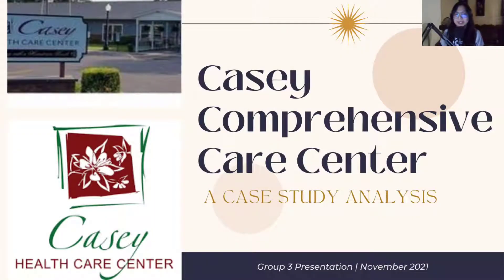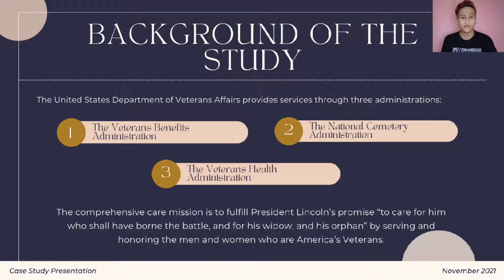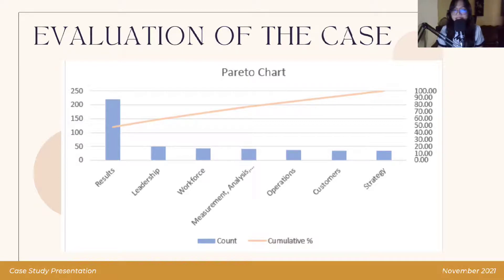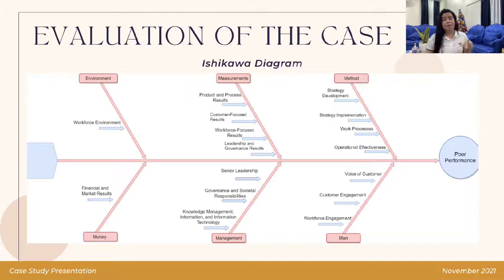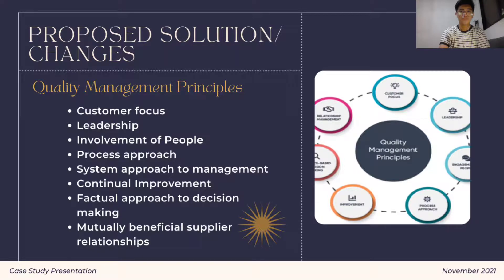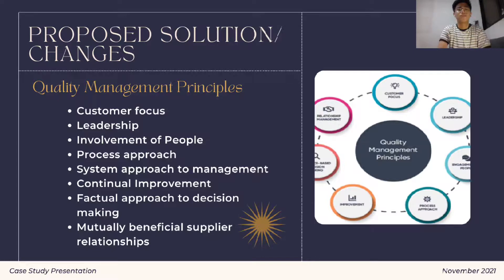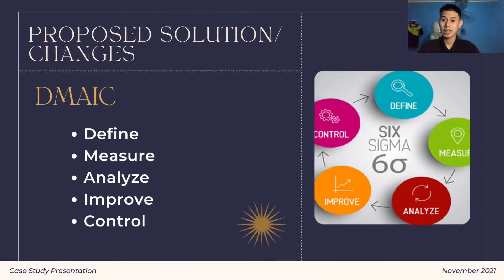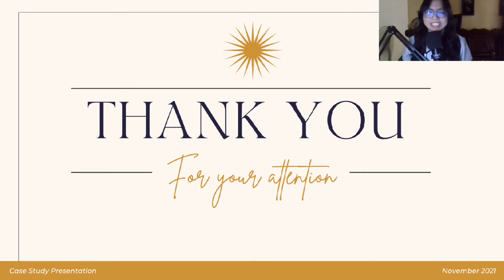Group 3_Practical Activity 6.1 Video Presentation (Casey Comprehensive Care Center Case Study)